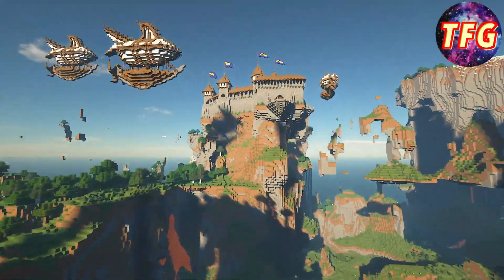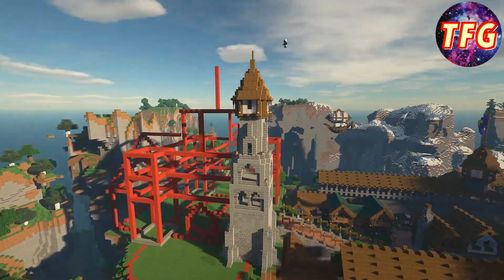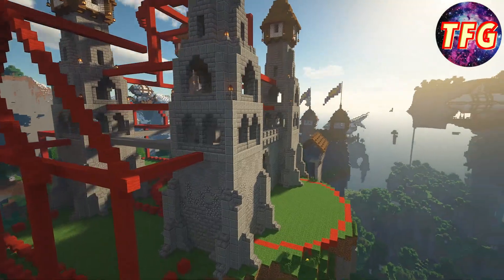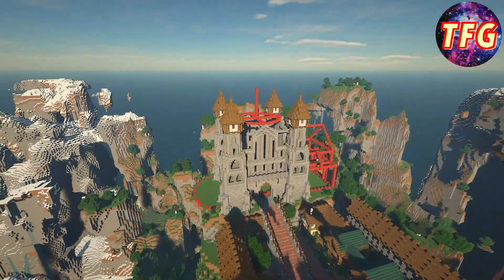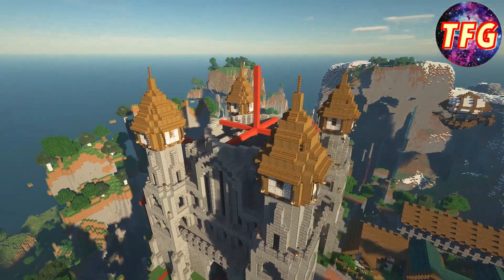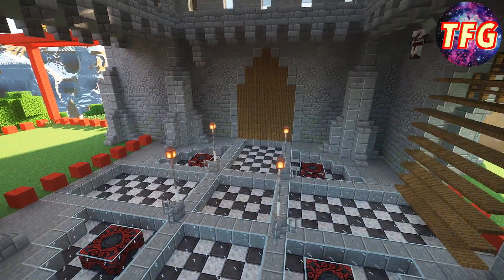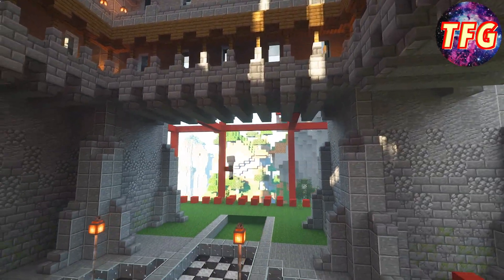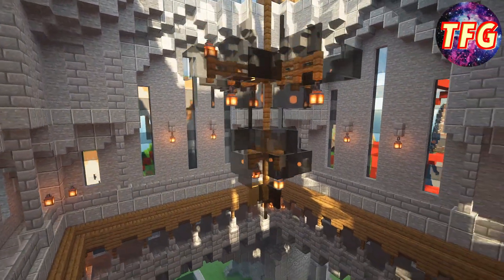Minecraft Timelapse - Castle Construction Begins! - "LionHall Stronghold" Pt.7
Minecraft Timelapse - Castle Construction Begins! - "LionHall Stronghold" Pt.7! In this one I started the construction of the Castle! Only a few more episodes until the whole project is done! ;)